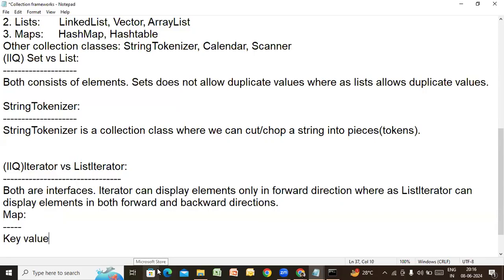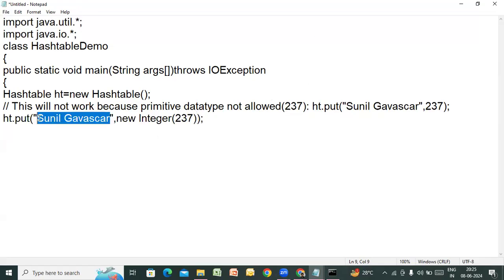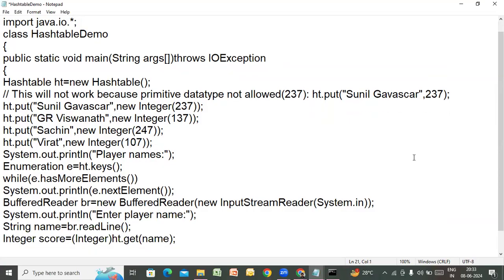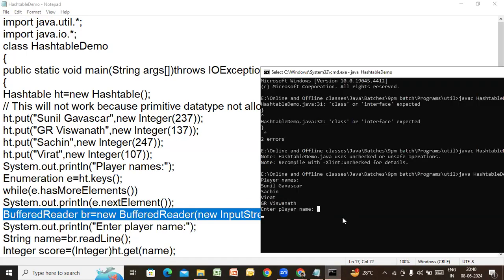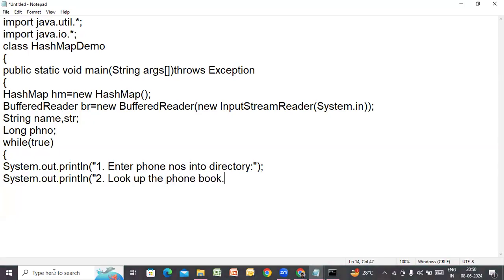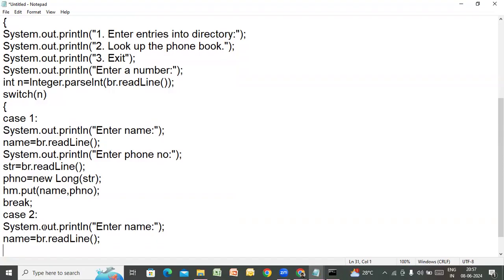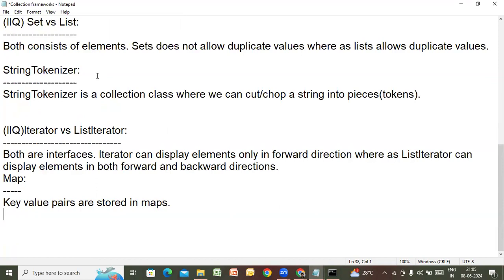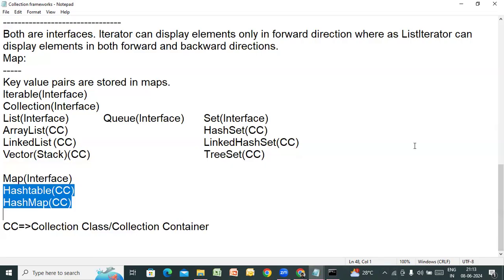JSE: Maps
Scholar can work on Hashtable n HashMap.